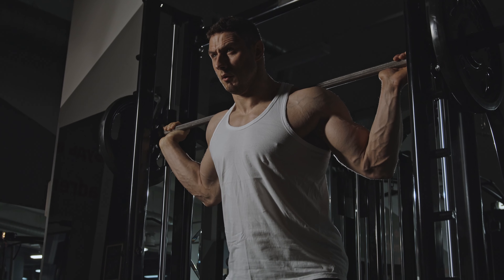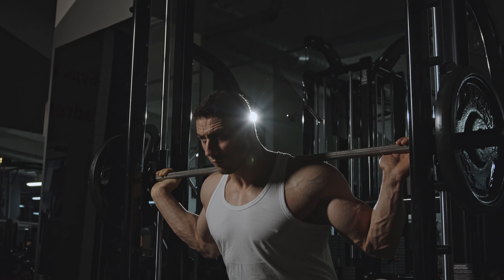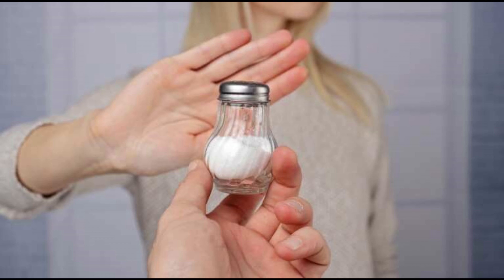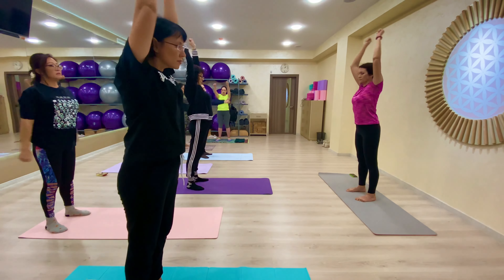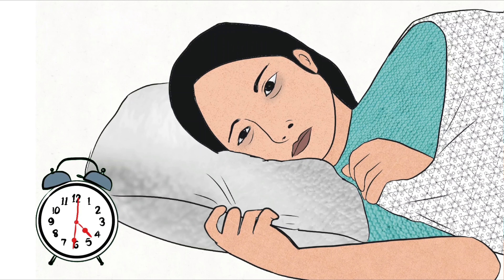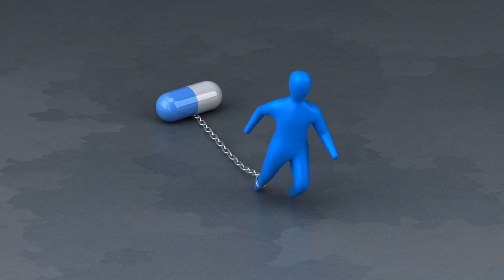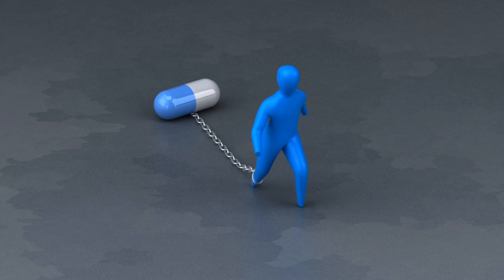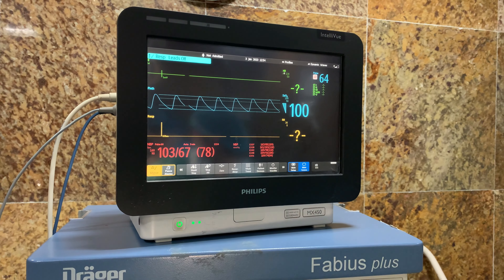What are the most effective ways to prevent and treat high blood pressure